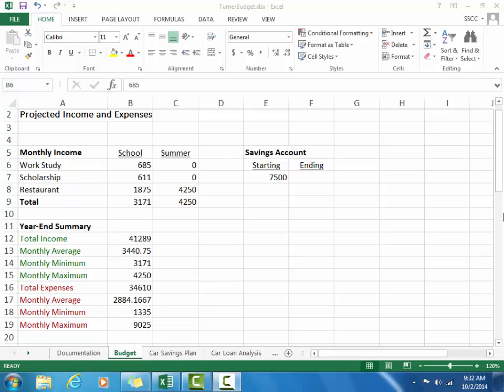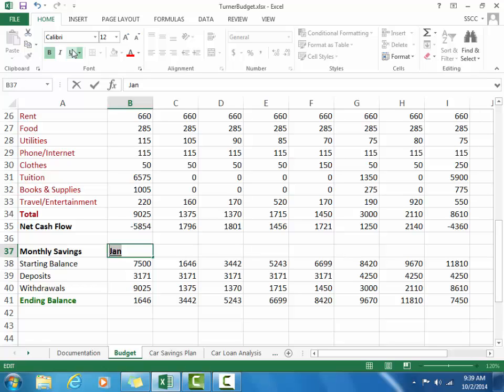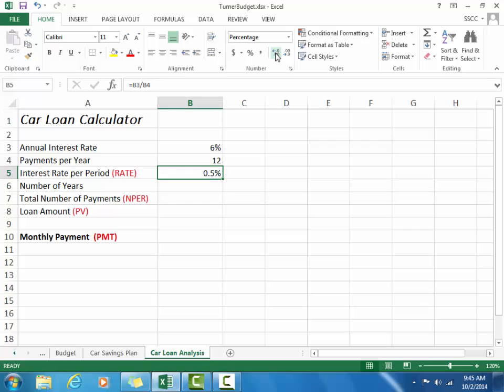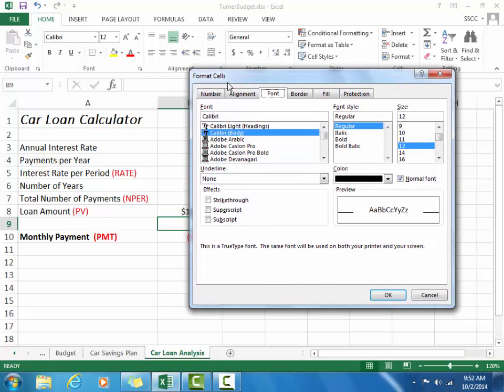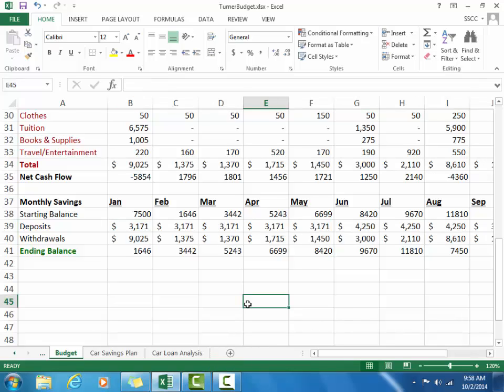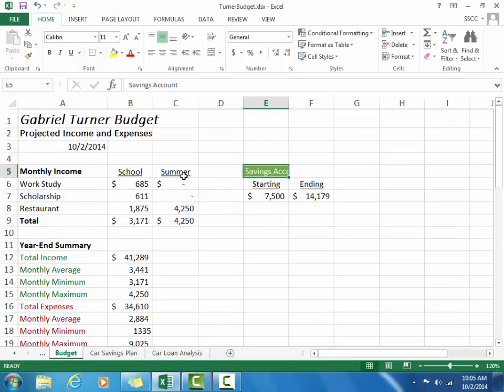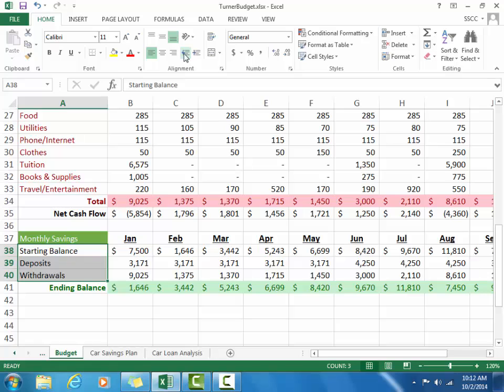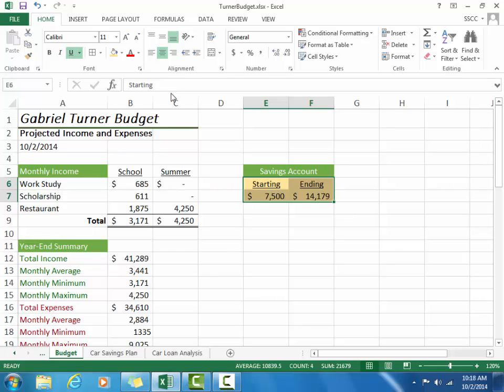CIS146Ch14LecturePart2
Working with functions and formulas in Excel